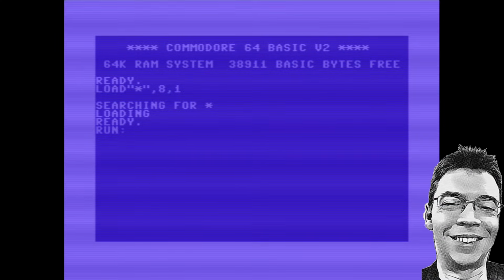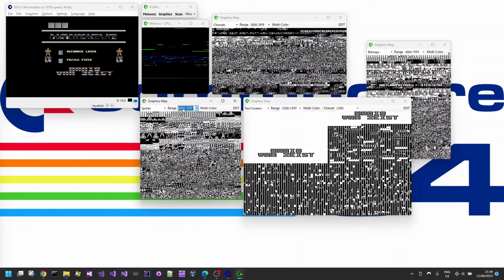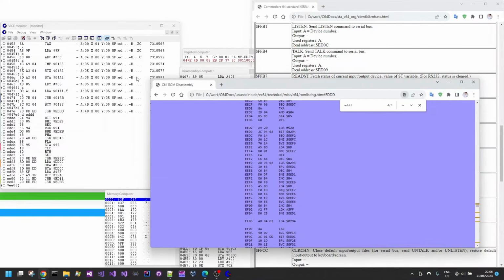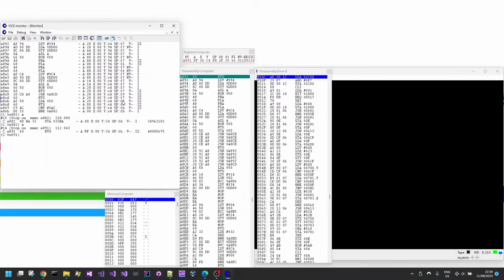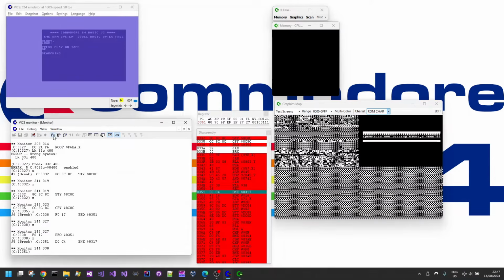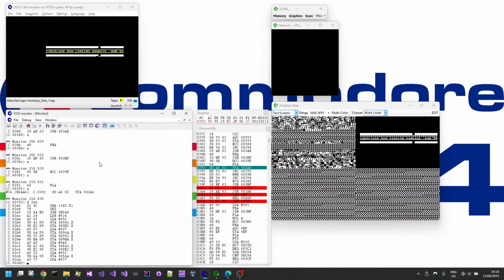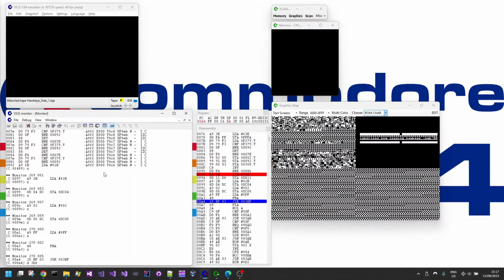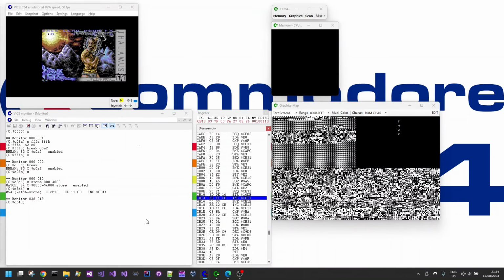C64 Games memories - Technical - Hawkeye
Welcome to my Commodore 64 games memories. This is where I look at old games and some of the technical details behind them.

This episode has a very technical deep dive into the disk and tape loaders, the parallax scrolling, weapons, and extra disk contents.